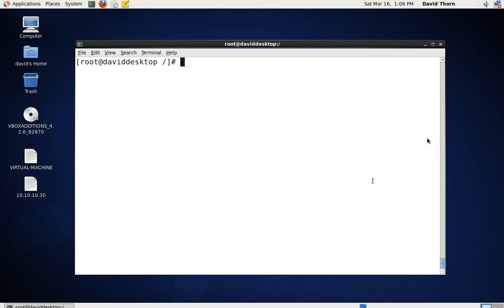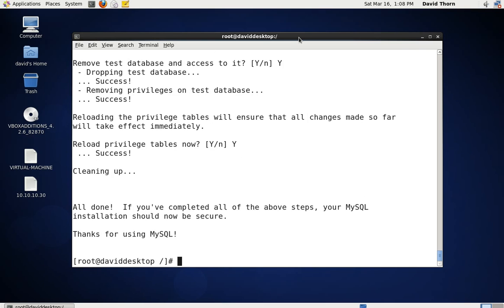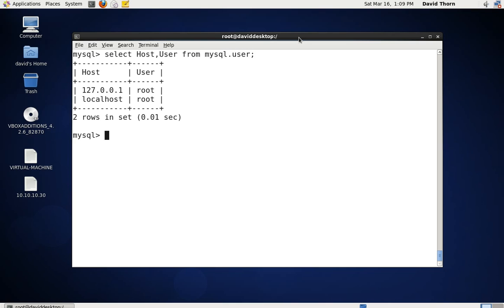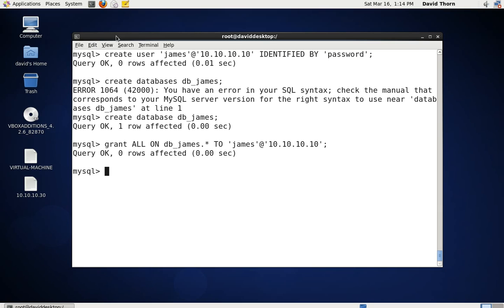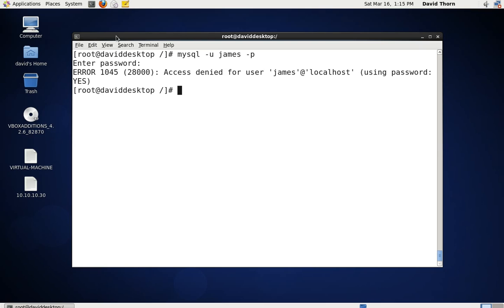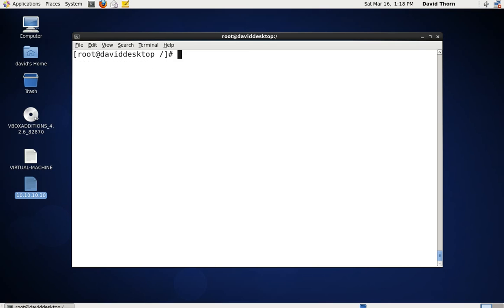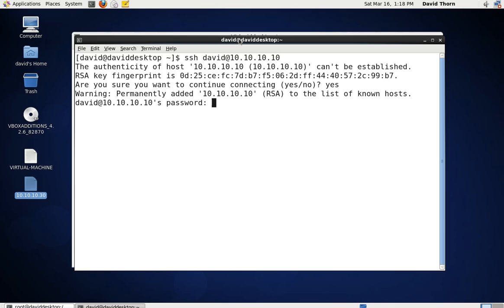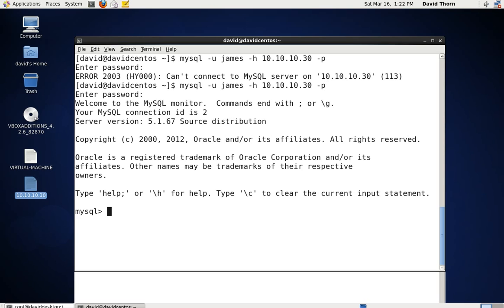MySQL | Remote Access | MySQL Server | Linux CentOS 6.3 Part 1 // Tips from a Self Taught Developer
In this tutorial the self-taught developer talks you through installing and configuring a MySQL server to allow remote access on Linux using CentOS 6.3.

So first, download and install the MySQL server: yum install MySQL MySQL-server

Next make it so as the MySQL server with be running on server startup, issue the following command:

chkconfig mysqld on

Next start the mysqld service

service mysqld start

Next, run the command /usr/bin/mysql_secure_installation in order to set the root password and to delete other users and ultimately to stop the root user from having remote access.

Then you can access the MySQL server, to make a new user, which you can login in as rather than using the root user all of the time.

We then edited the /etc/my.cnf, to allow the server to be accessed remotely only on the address of 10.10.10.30, which was the static IP address of this machine which we install the MySQL server on.

We add the following line to this file below the area which is [mysqld]
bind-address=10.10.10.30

Note: this IP address needs to be the static IP address of this single machine.

Next, we added a rule to the firewall by editing the /etc/sysconfig/iptables file, by adding the following line to it, above the ssh line:

-A INPUT -p tcp -m state --state NEW,ESTABLISHED -m tcp --dport 3306 -j ACCEPT

Once you have saved and close this file, restart or reload the iptables:

service iptables restart

 Potentially, this is the server ready to be used remotely, although you are still required to add a user which has the correct privileges:

No more space available...best just watch the video!